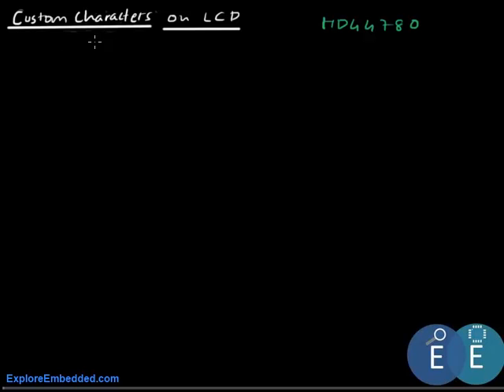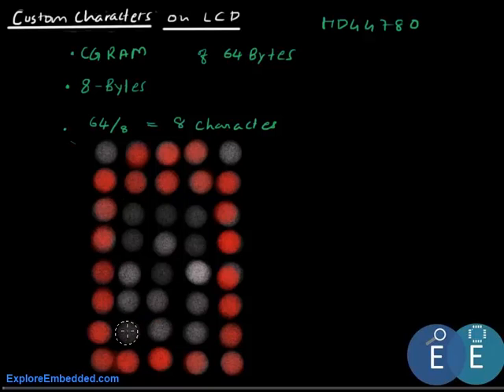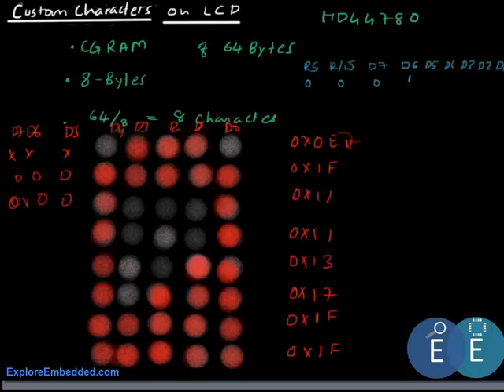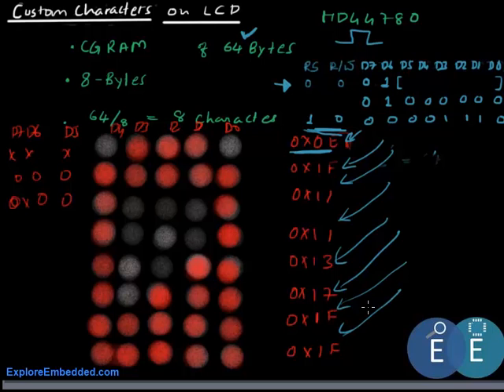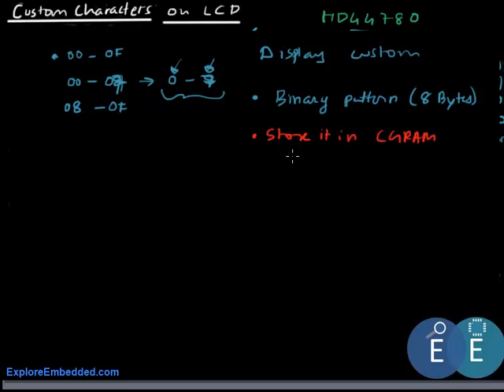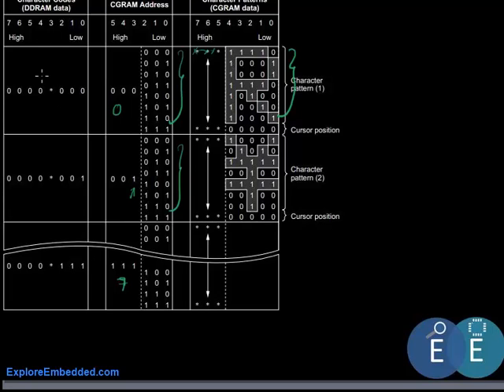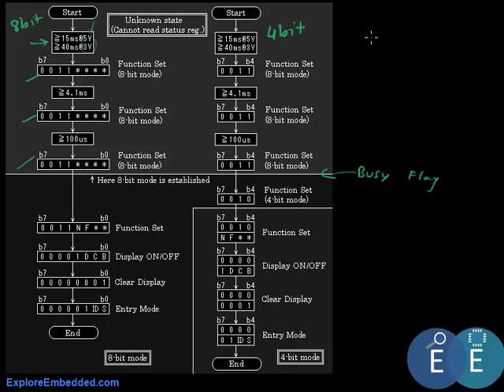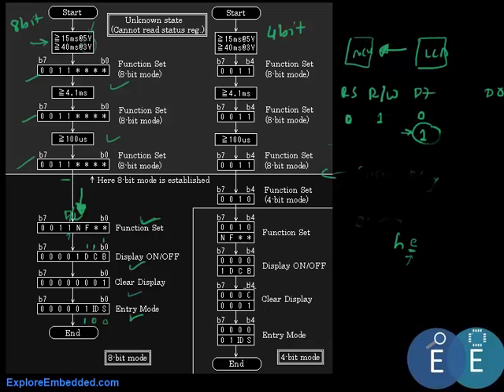HD44780 in detail part 2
We continue the discussion on creation of custom characters and initializing and setting up the LCD controller